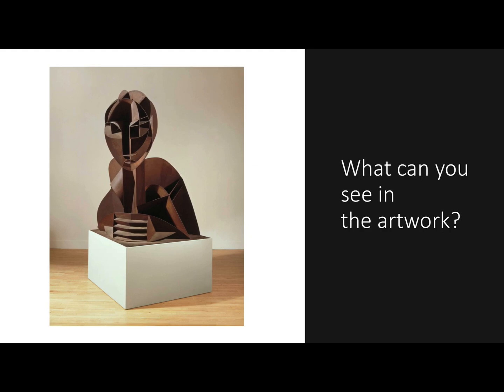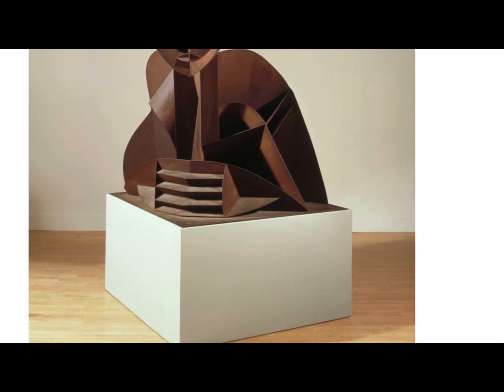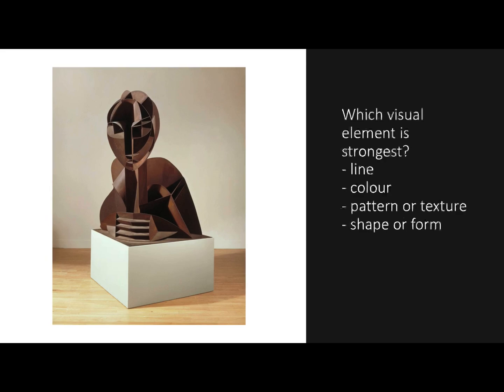Feb 25 Art Lesson Introduction